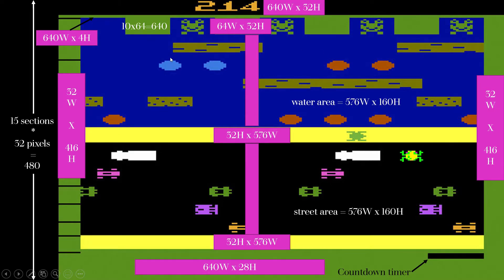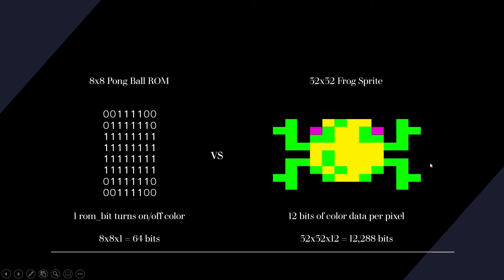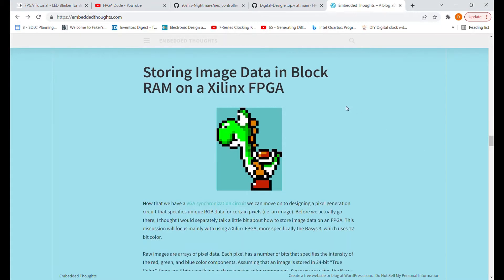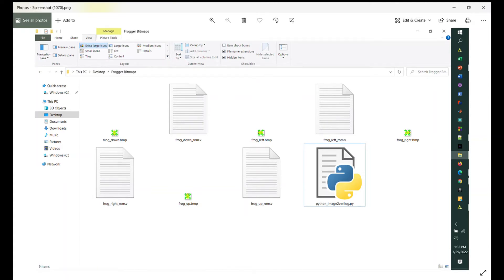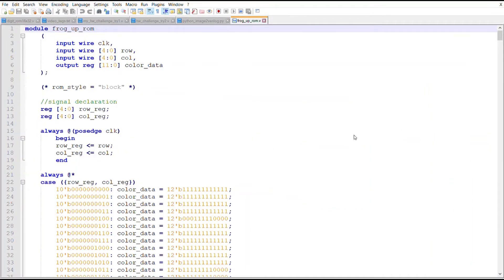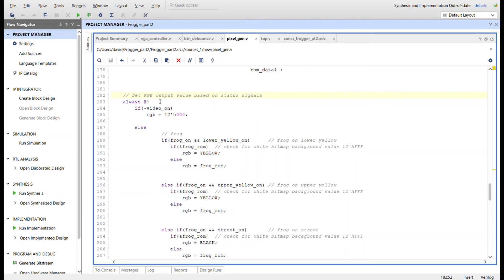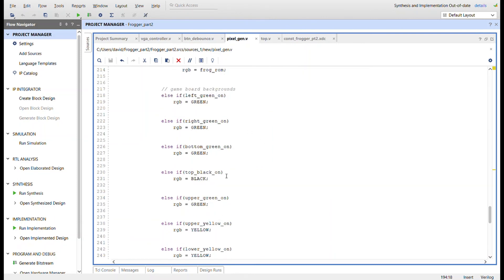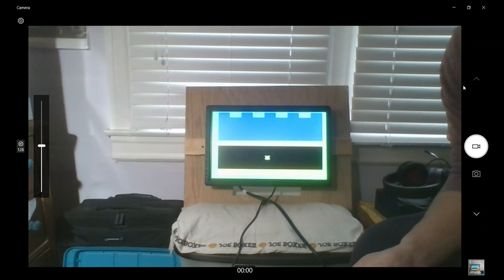VGA Project Frogger Remake Part 2 Basys 3 FPGA Verilog Vivado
Creating and animating the frog. Generating ROMs from pixel data. Using the Block RAM / BRAM on Basys 3 FPGA.

Special thanks to embeddedthoughts.com.

You don't need to know how to program in Python for this project. You only need to know how to download Python to your computer and add a couple of libraries using pip, which is the Python package installer used to install the two libraries needed.

Steps:
1. Go to python.org to download Python 3 to your machine. Ensure you ADD Python to your PATH.(I believe there is a checkbox during install wizard, CHECK IT.)

2. Open command line and type:
    pip install pillow
    pip install imageio

After installing Python 3 and these two libraries the python file should work for you.